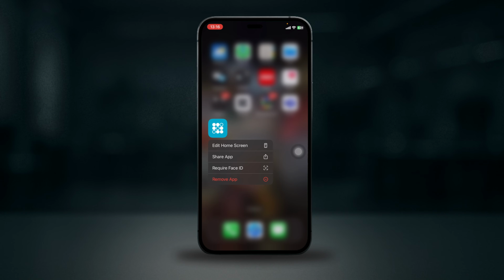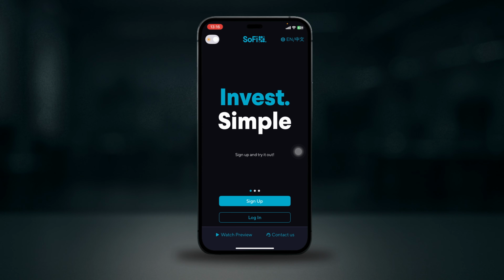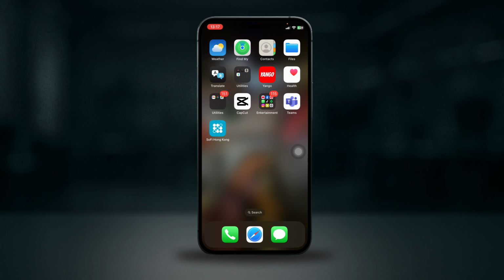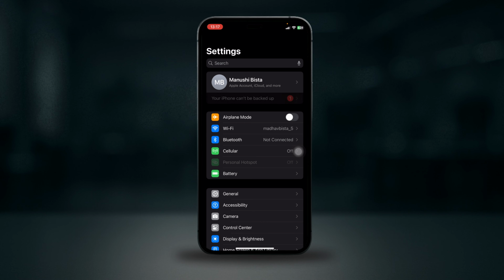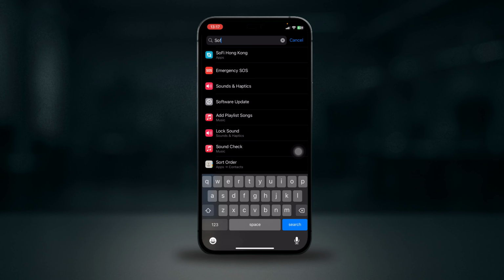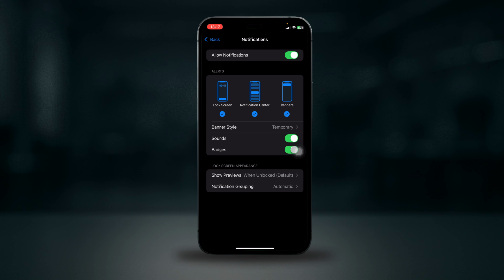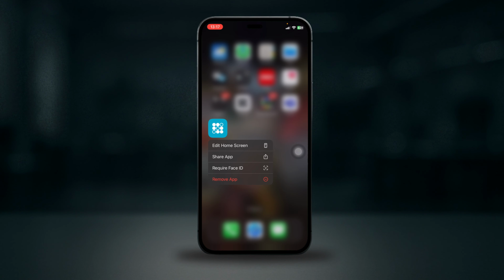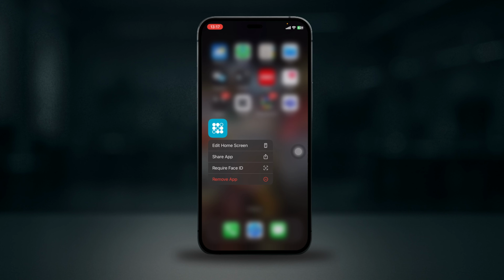How to Enable Trade & Stock Alerts in SoFi 2025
Want to receive notifications for trades and stock alerts in SoFi? 🔔📊 In this 2025 tutorial, I’ll show you how to enable push notifications, get real-time updates for your portfolio, trades, and price alerts, and never miss an important market move on SoFi Invest.

Here’s what you’ll learn:

⚙️ How to enable push notifications in the SoFi app

📱 Set up trade confirmations and price alerts

🔄 Customize alert types and frequency

🔐 Ensure notifications work even in background mode

🚀 Stay up-to-date on stocks and trades instantly in 2025